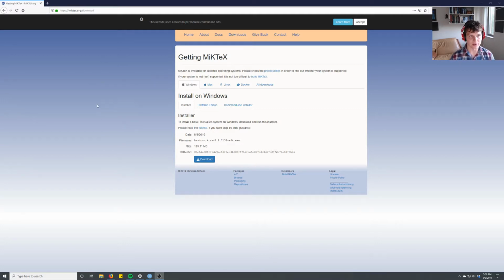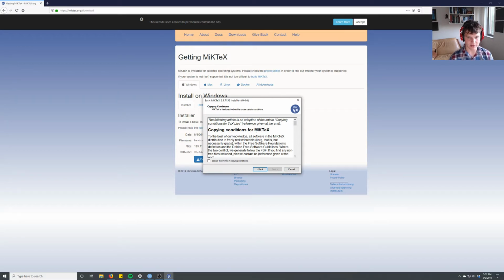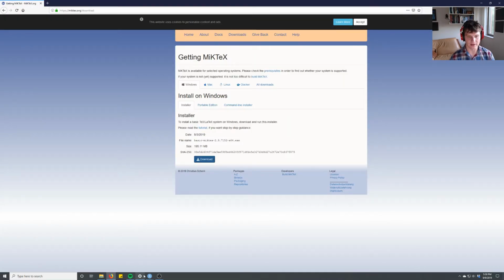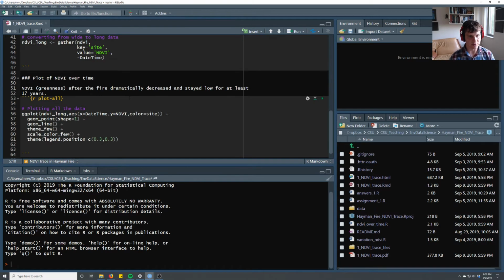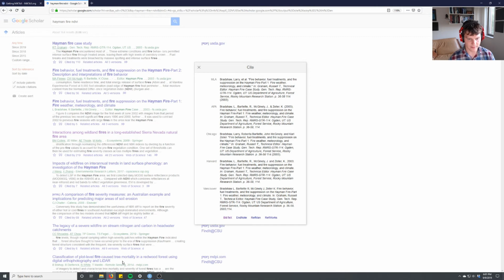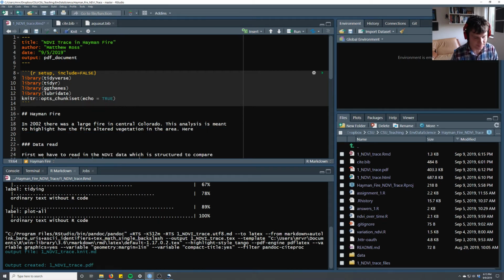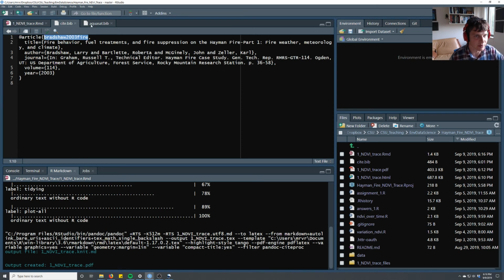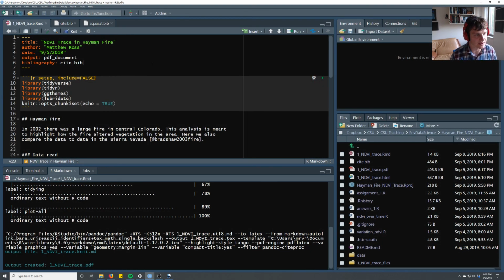Day 6 - WR674 - PDF Output of RMarkdown and Citations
Integrating latex and RMarkdown to write reports as PDFs